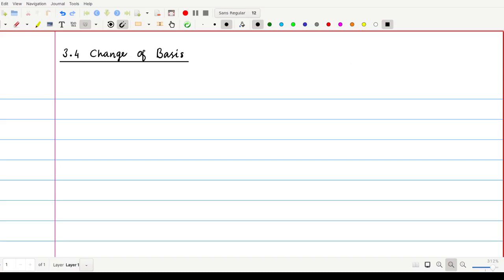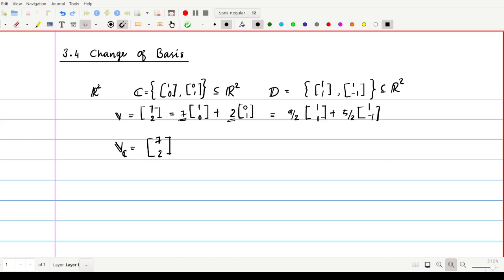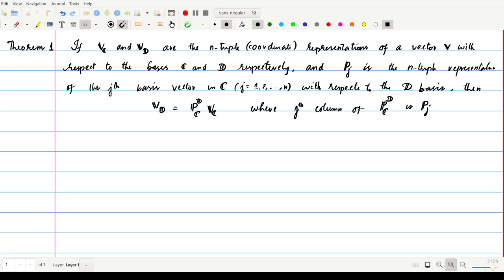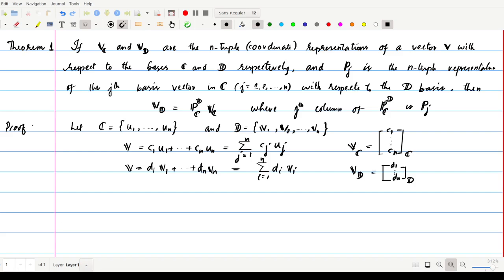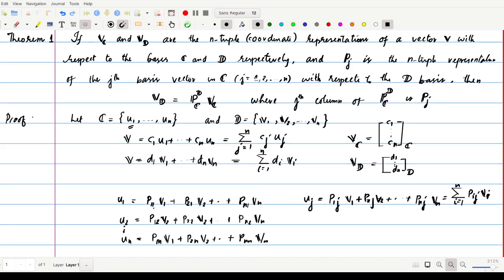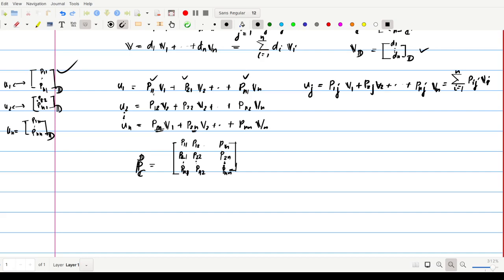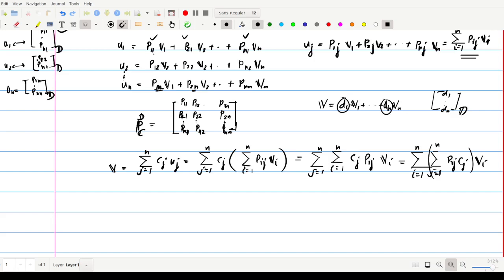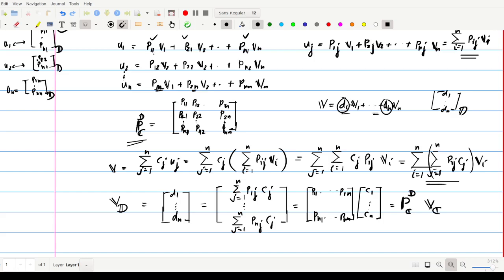Lecture 20 Sec 3 4 change of basis theorem 1